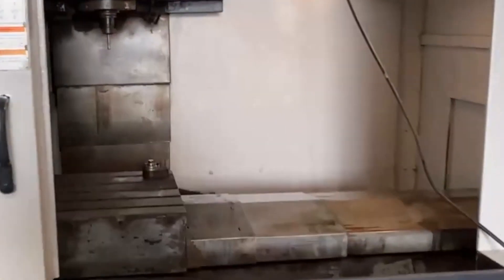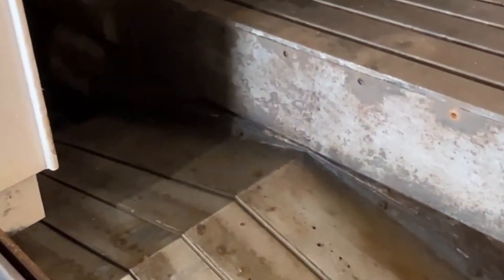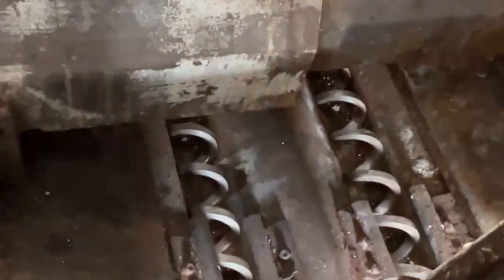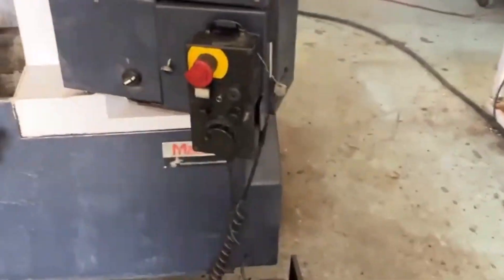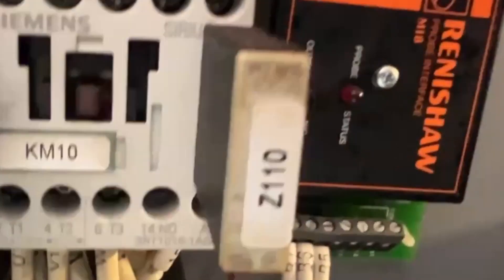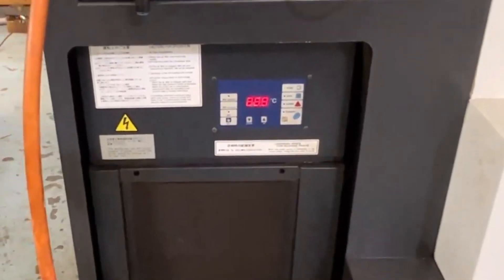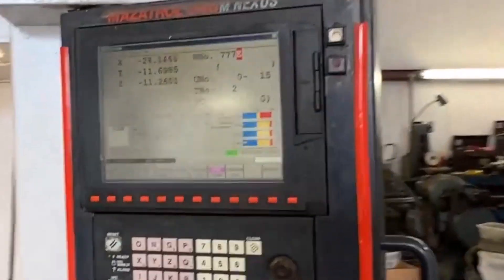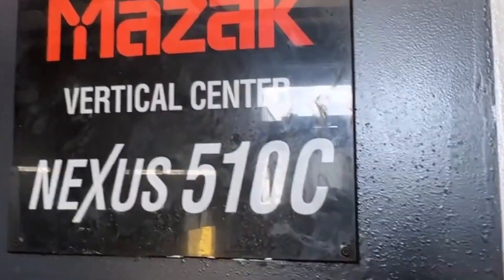FOR SALE: 2004 MAZAK VERTICAL CENTER NEXUS 510C (Toolquip # 2211962)